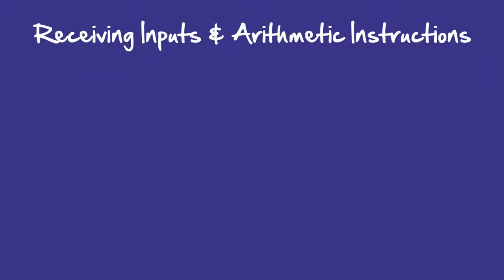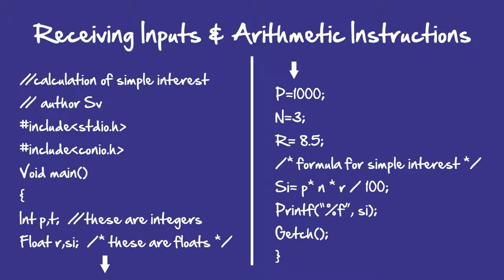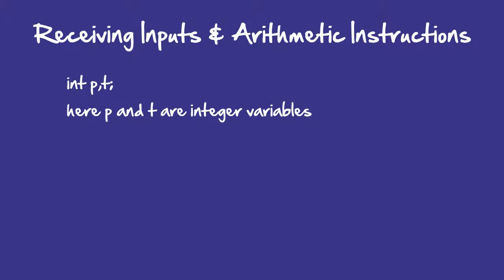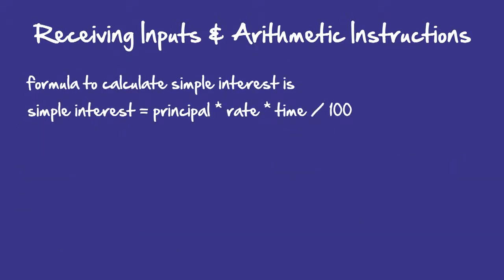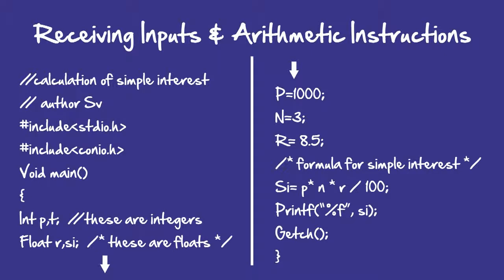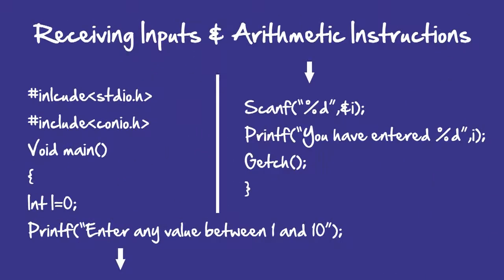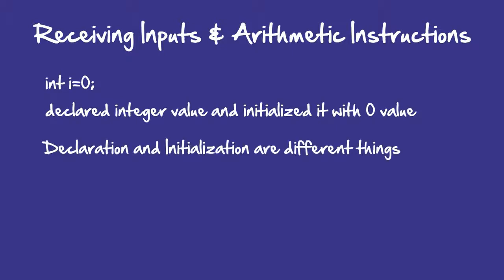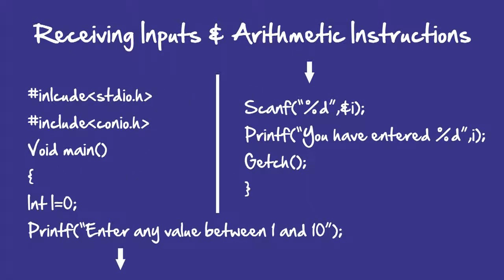Learn C Language - Part 4 - Receiving Inputs & Arithmetic Instructions